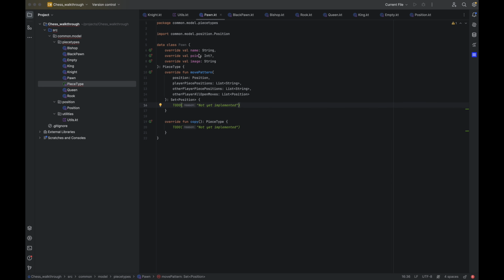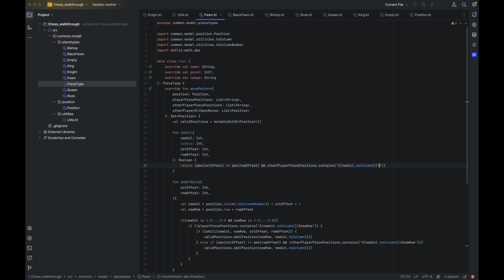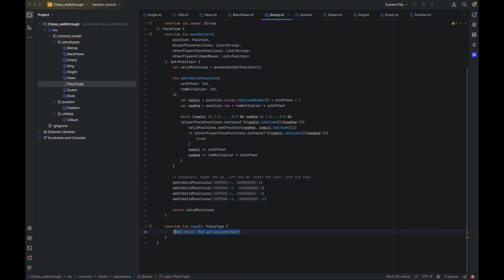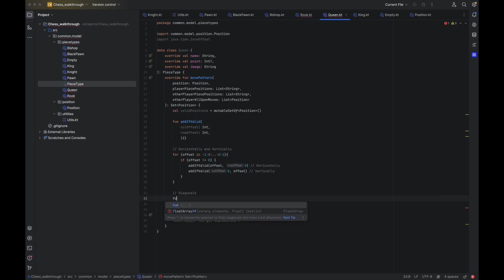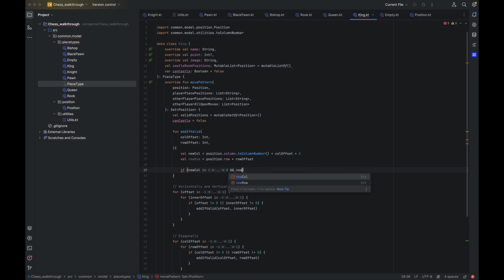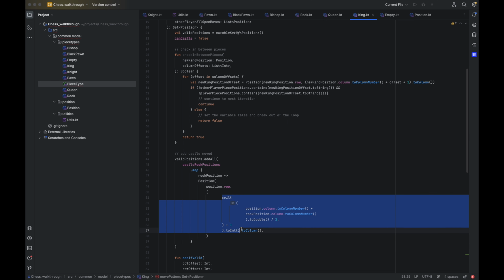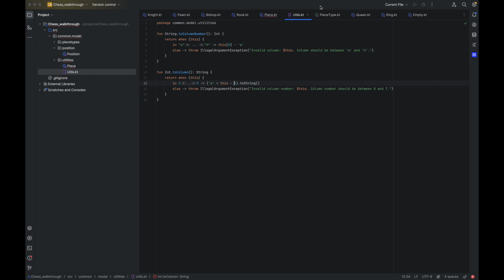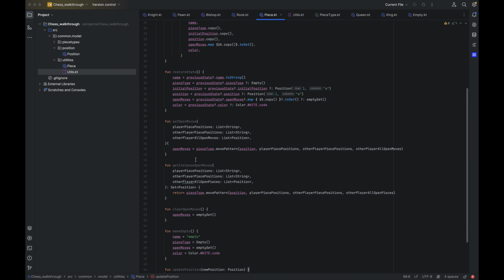Build a Chess AI CLI game in kotlin from scratch using Intellij (TUTORIAL part 2 - Piece/Piece Type)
In this tutorial series, we delve into the fascinating world of creating a Chess AI Command Line Interface (CLI) game using Kotlin from scratch.

In Part 2, we focus on understanding and implementing other piece types and the Piece data class in the game. Join me as we explore the fundamentals of chess programming and take the first step towards building an intelligent and strategic Chess AI from scratch.

Whether you're a Kotlin enthusiast, a chess lover, or someone eager to explore AI development, this tutorial is designed to guide you through the exciting process of crafting your own Chess AI. Let the chessboard come alive in code! 🛡️🔮 ♠️

(Feel free to watch in 2x speed)

Github handle to find Chess CLI repo: obscure-star